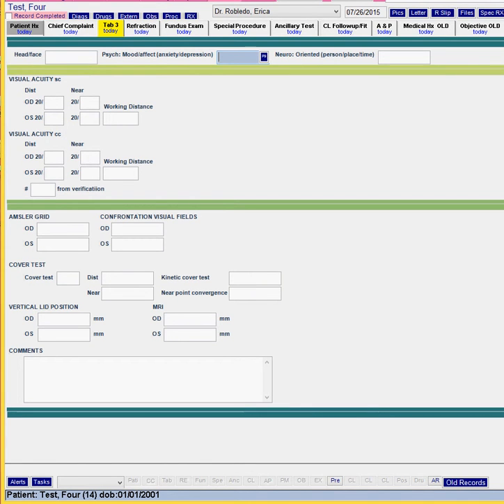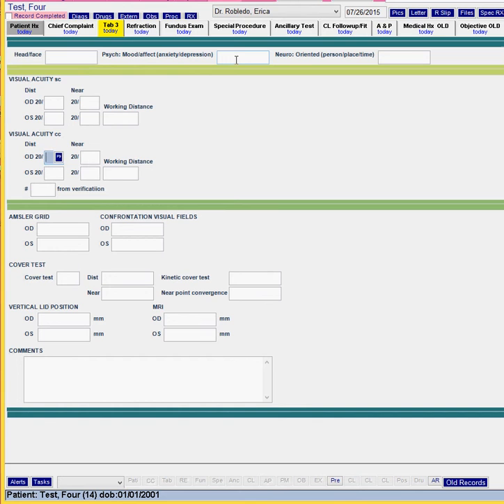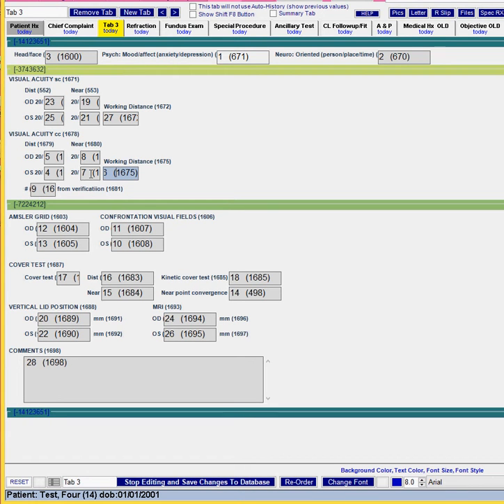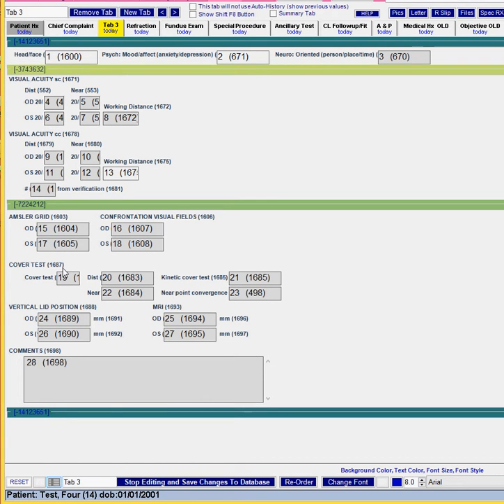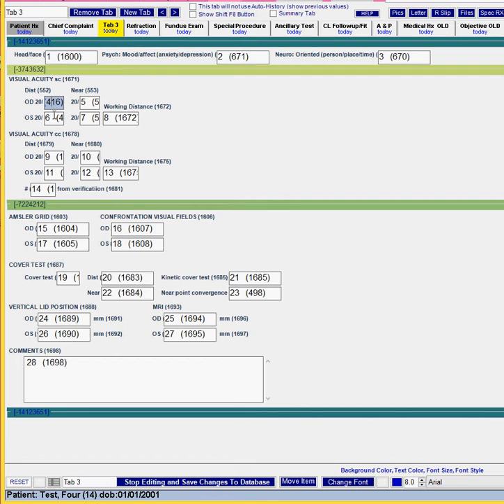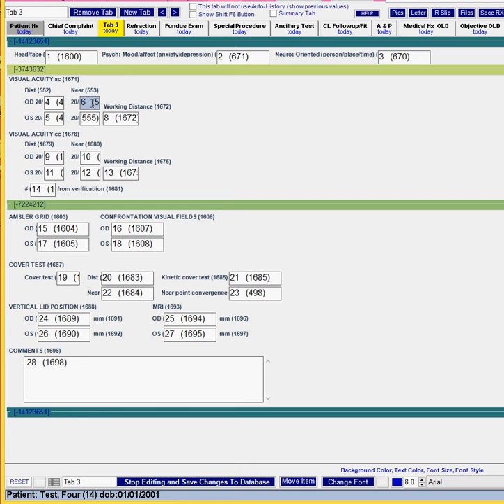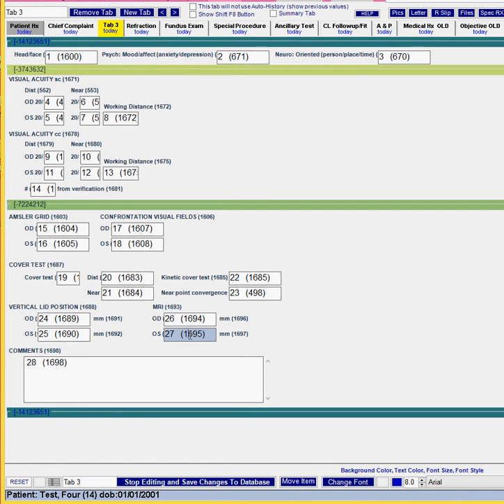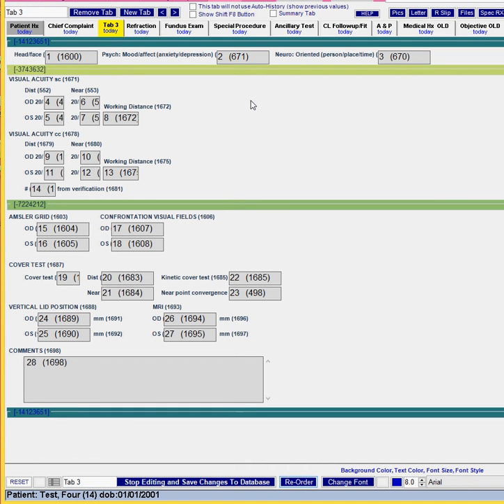5 Edit Records - Editing the tab order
Backup your template before making changes!
EHR - Import Templates - MedRec Utility
Click the Backup Existing Templates button and save the file to your computer.